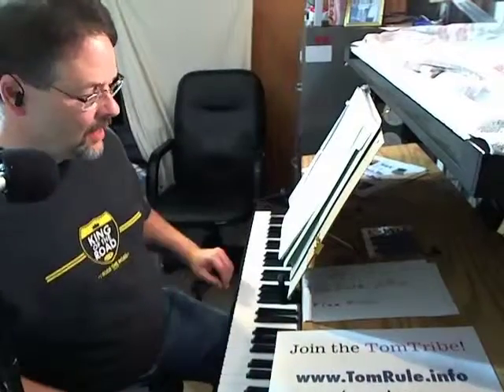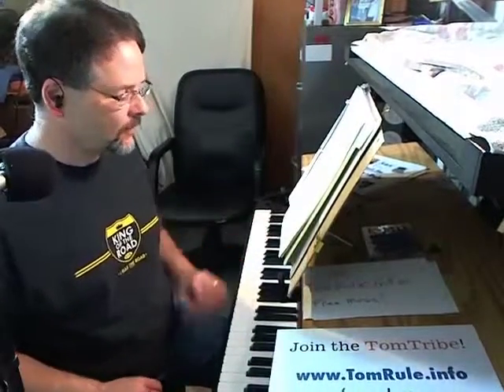Sunday Brunch Streetjelly 06282013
Sunday Brunch was co-written by Joey Stuckey and myself, and appeared on Joey's jazz album MIXTURE The album hit #9 on teh CMJ jazz charts in the Spring of 2012!

You can get a whole slew of free music by joining the Tom Tribe

Come on down!